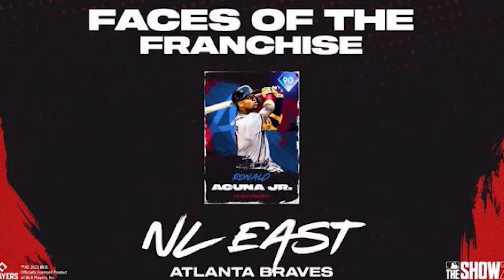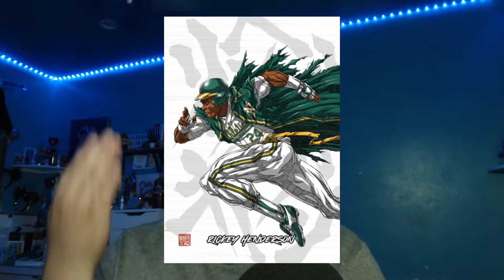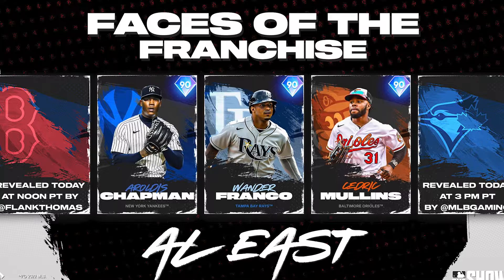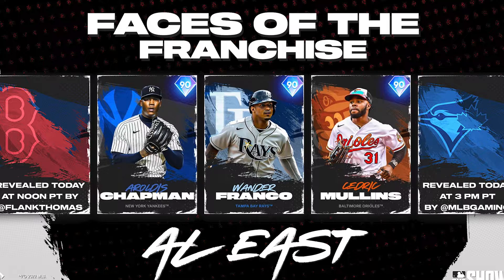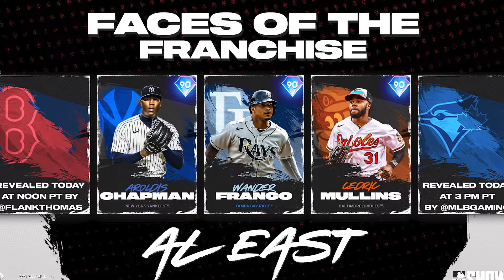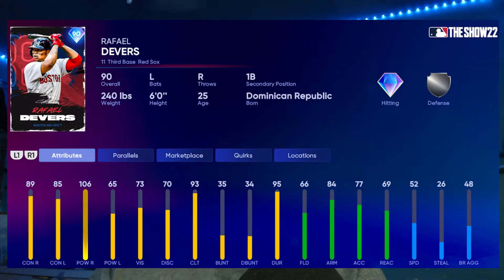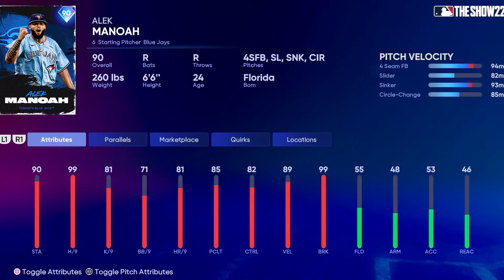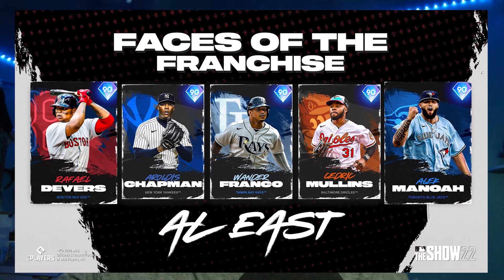EVERY AL EAST TA Season 1 Card IN MLB The Show 22!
In today's video, we go over EVERY TA1 AL EAST Card in MLB The Show 22!